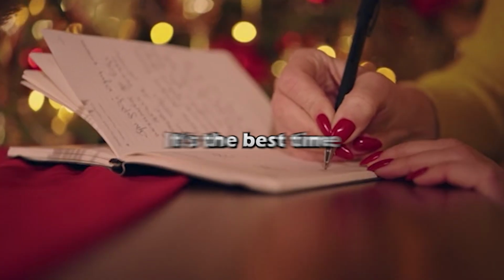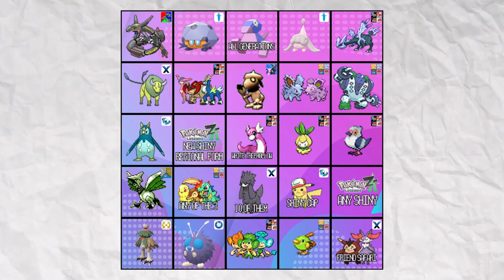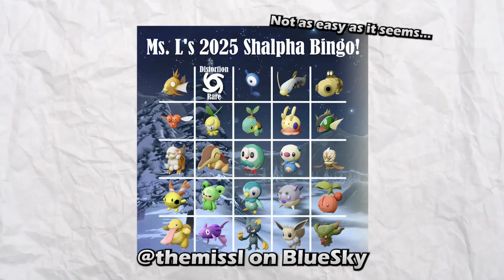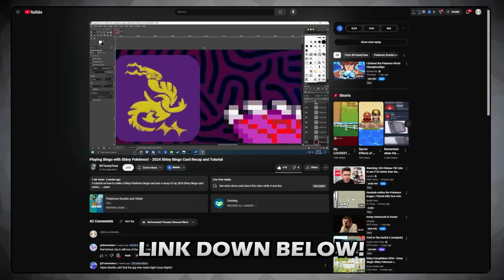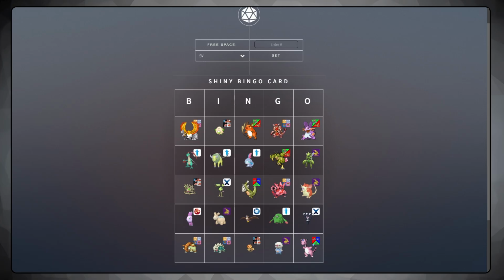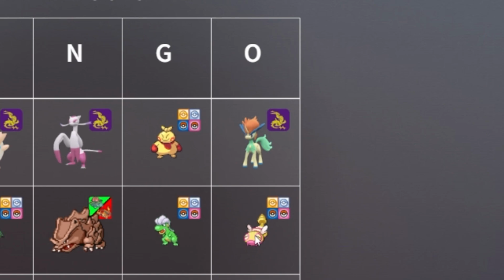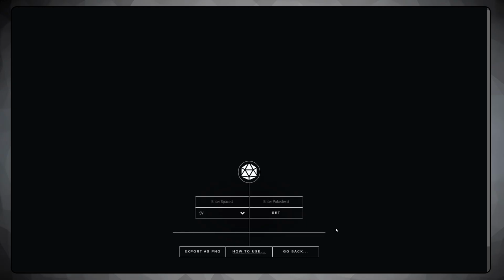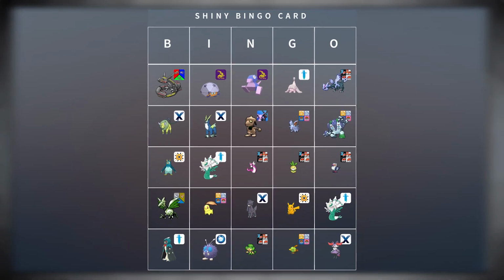One of The EASIEST Ways to Make a Shiny Pokemon Bingo Card!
Every year Pokemon Shiny Hunters make Shiny Pokemon Bingo Cards, but some newer or less experienced hunters might not know where to start. Well, I've made it so much easier to get started!

Welcome to ItsMeJoji, your one-stop shop for all things Pokemon TCG! I'm Joji, a lifelong Pokemon fan and competitive player, and I'm here to share my love of the game with you. On my channel, you'll find deck overviews, gameplay highlights, upgrade guides, and other useful videos that will help you improve your skills and win more battles.

Here are some of the things you can expect to see on my channel:

Deck overviews: I'll take a close look at some of the most popular and competitive Pokemon TCG decks, providing you with all the information you need to build your own.

Gameplay highlights: Watch me battle it out against other top players and see how I use my decks to win.

Upgrade guides: Learn how to improve your existing decks by adding new cards and strategies.

Other useful videos: I'll also be sharing tips and tricks, deckbuilding advice, and other helpful information that will help you become a better Pokemon TCG player.

So whether you're a beginner looking for the latest Pokemon Tips and Tricks or a seasoned pro wanted to find some Pokemon Meme Ideas to play on your off-time, I hope you'll find something on my channel to help you improve your skills and have more fun with the Pokemon TCG, Pokemon VGC, and everything else Pokemon related.